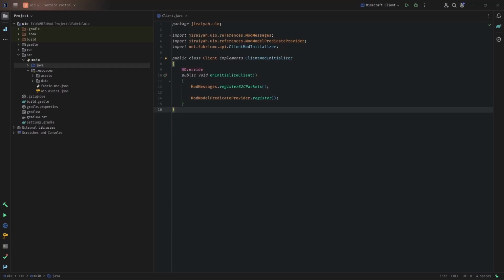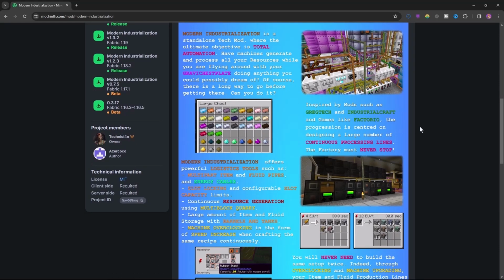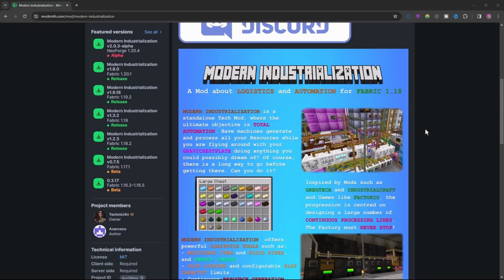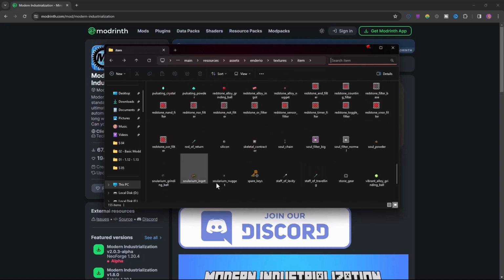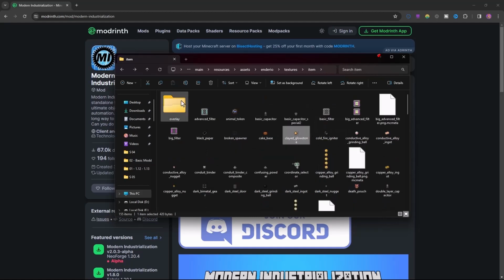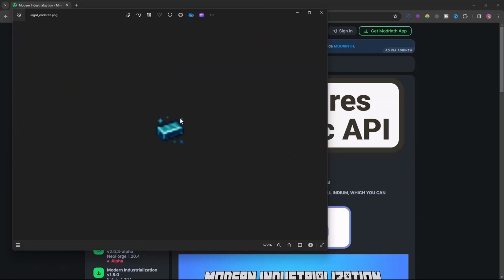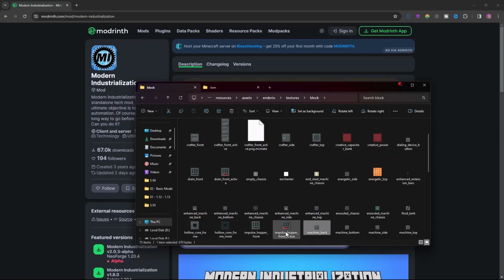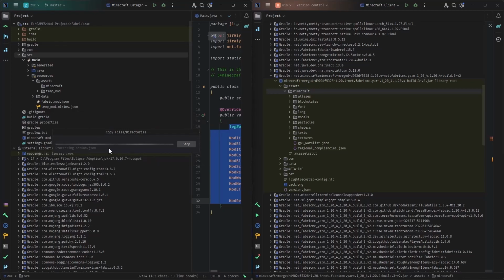Art and Concept - Fabric Modding Minecraft 1.20.4 | #8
Modding Minecraft 1.20.4 - Fabric: UIO - Art and Concept

In this video, we will talk about Art and Game Mechanic Concepts for our Minecraft Fabric Mod called U-IO. Many Industrial Mods for Minecraft, use more than few Ingots and ores and very complex game mechanics. In this video, I will talk about Modern Industrialization and why I want to reinvent the wheel and do a mod for Minecraft using ore processing, cables, pipes, and energy systems. Also, I will talk about what I like and what I don't like about industrial mods out there and how I would choose my theme for my mod.

Chapters:
00:00 Modding Fabric mc Minecraft - UIO
00:33 About EnderIO
02:01 Modern Industrialization Mod
04:08 Having Many Ingots
05:55 Complex Recipe
08:12 Cables and Pipes
09:25 Art for Modding